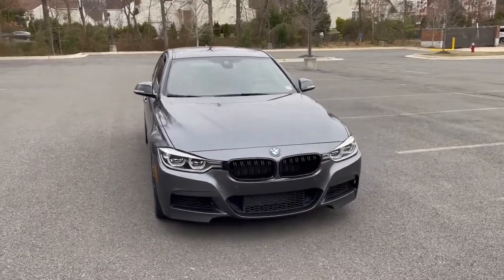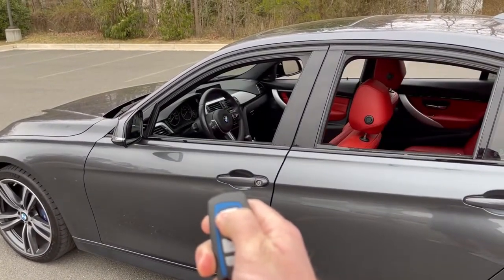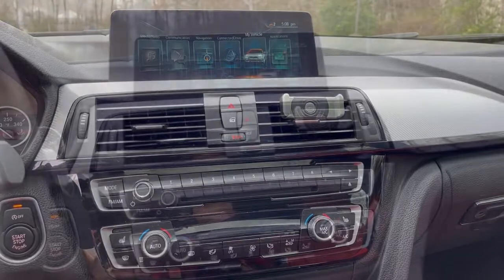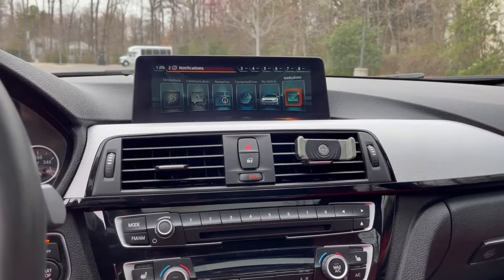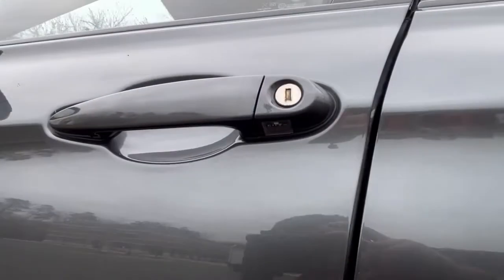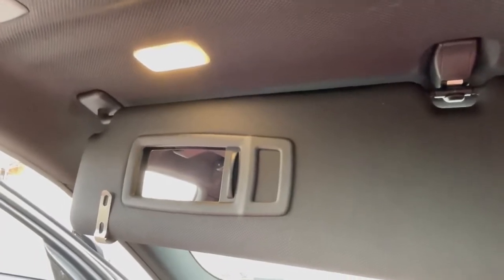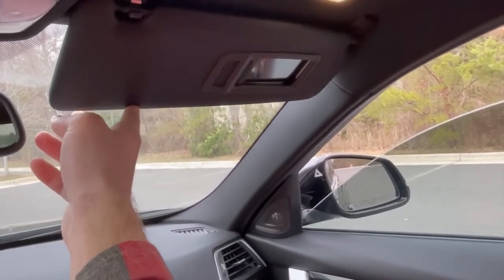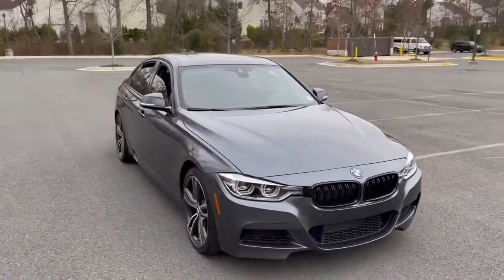Interesting Features of the BMW F30 340i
In this video, we look at 5 standout features of the BMW 3 Series! **UPDATE* This is a reupload as I wanted to make a few small editing changes.